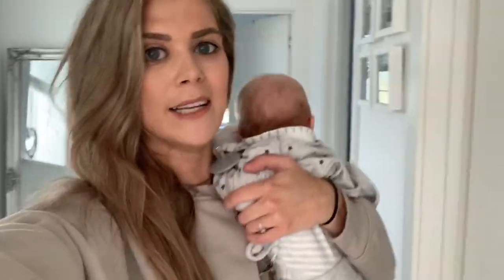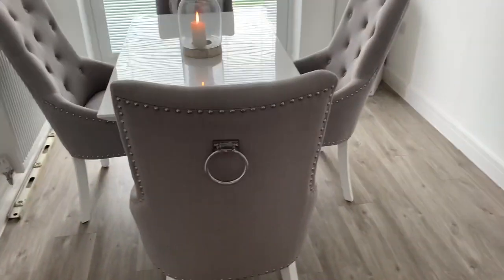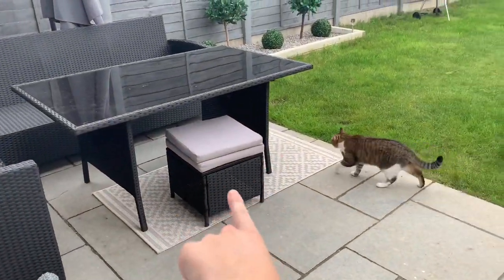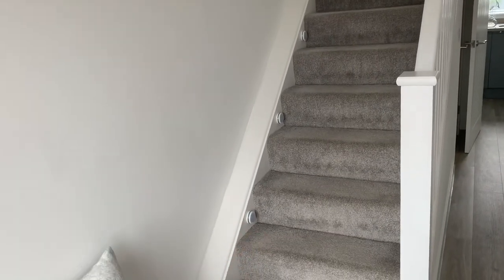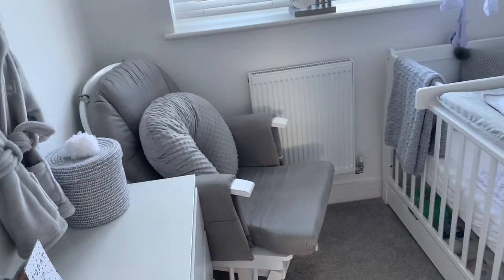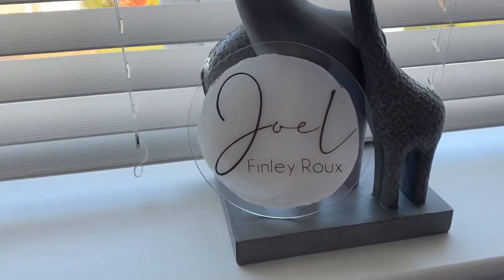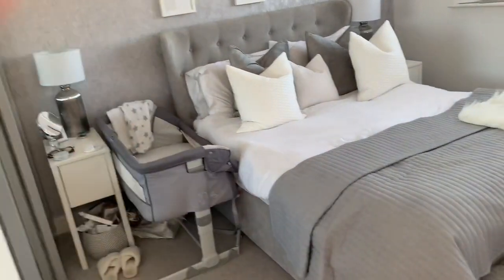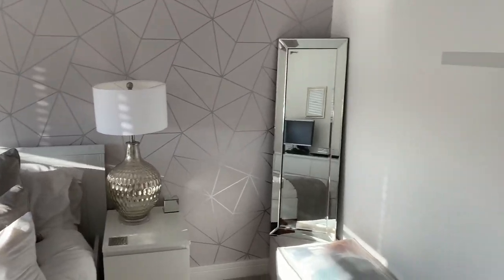Full House Tour | Nursery Tour | Extension Plans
Second time buyers, family of 3 ❤️💙